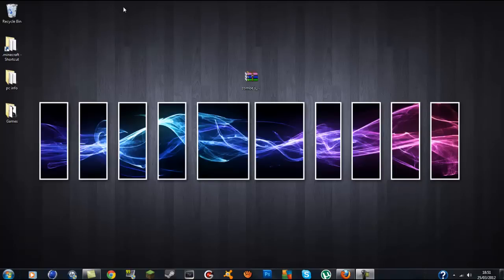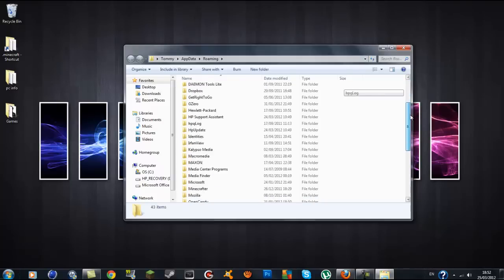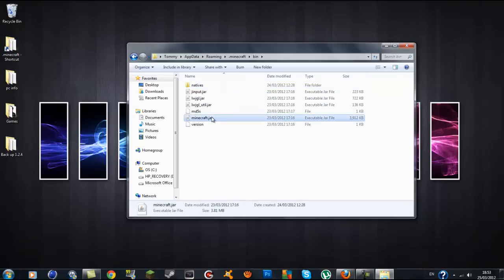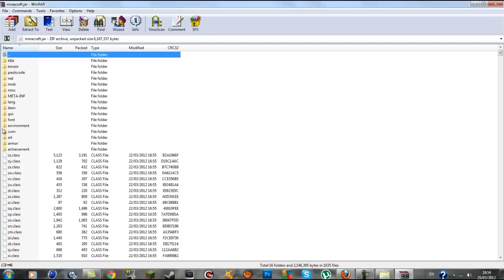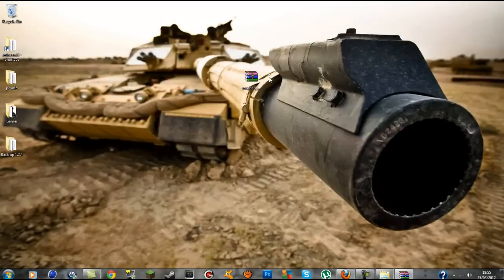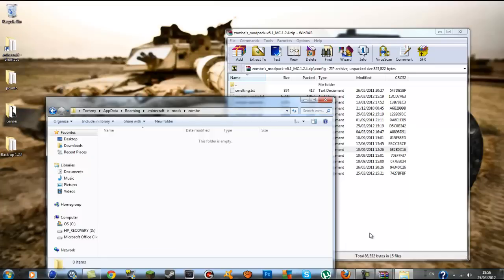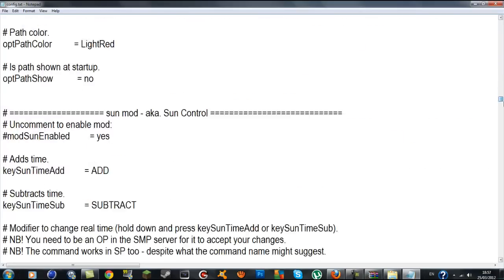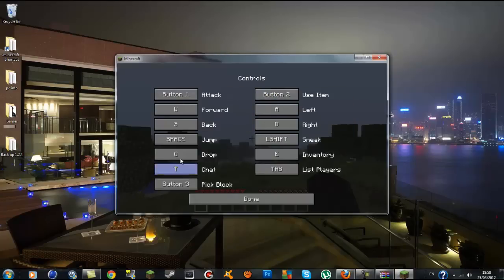How to Install The Zombe Fly Mod for Minecraft 1.2.5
In this video i will be showing you How to Install The Zombe Fly Mod for Minecraft 1.2.4.It is easy to Install since theres only one Mod so i hopw this tutorial helps you and if did leave a rating .If you have any problems leave a comment or msg me .